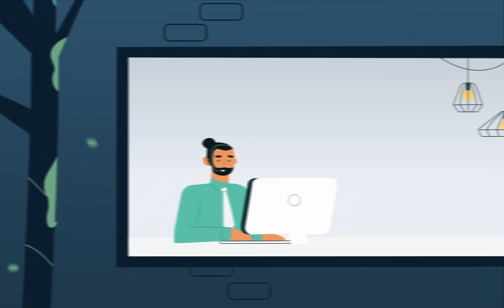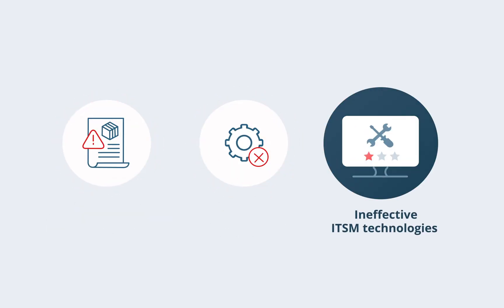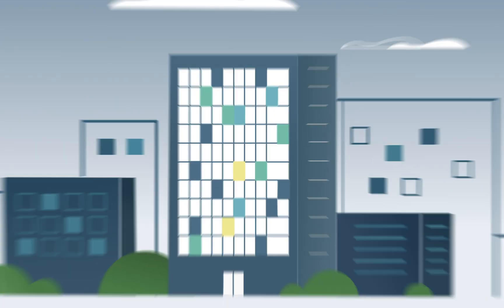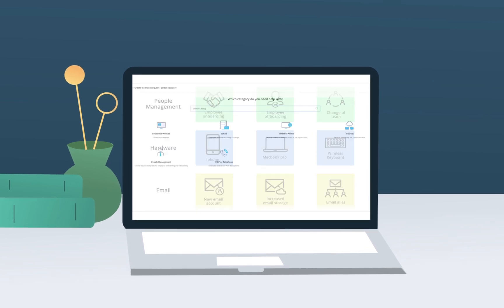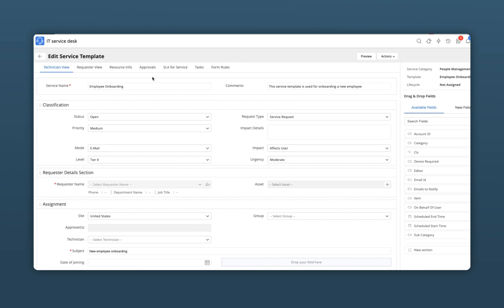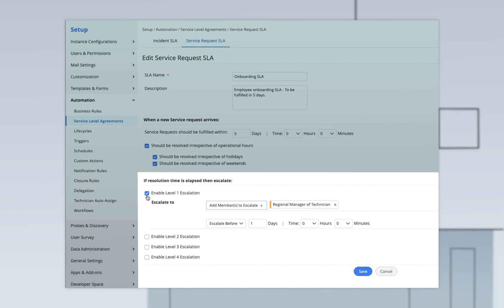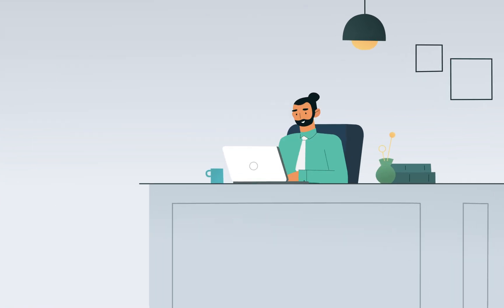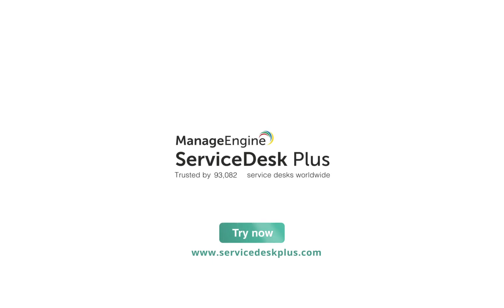Request management in ServiceDesk Plus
Whether it is a recurring password reset issue or a misconfigured firewall update, seemingly routine IT incidents or changes could mask systemic vulnerabilities, paving the way for deadly cyberattacks. on October 17 with Kumaravel Ramakrishnan, director of marketing for ITSM at ManageEngine, to discover how you can shield your service landscape against modern cyberthreats by aligning your security and ITSM efforts.

Are ineffective ITSM technologies or inadequate fulfillment processes standing in the way of your request management strategy?

Reshape your request_management approach with ServiceDesk Plus. With smart automations and an intuitive self-service portal, you can now stay on top of all service request tickets and deliver a better experience for your end-users.